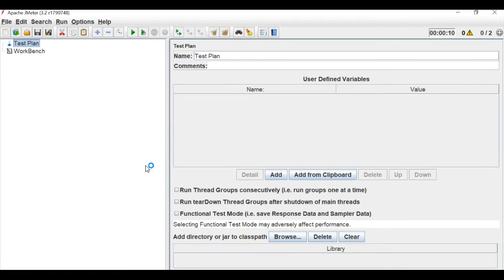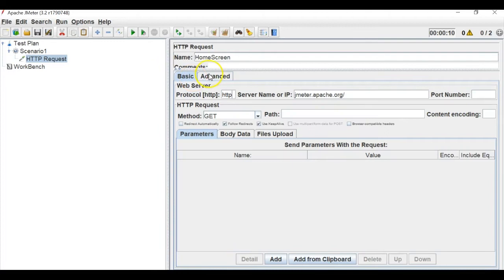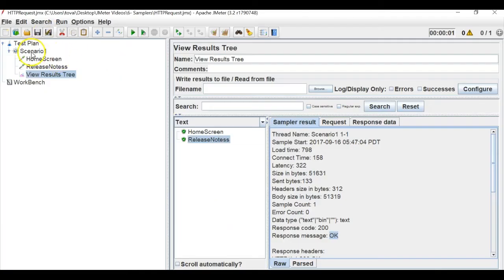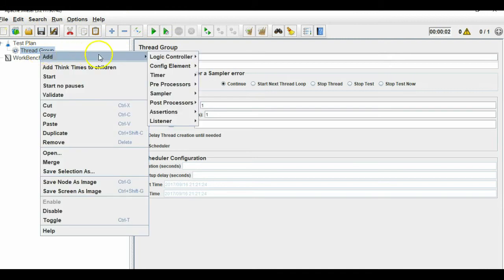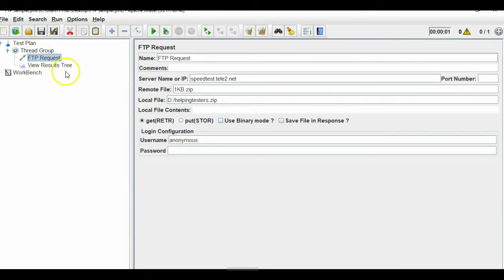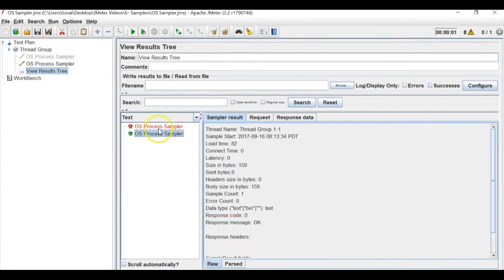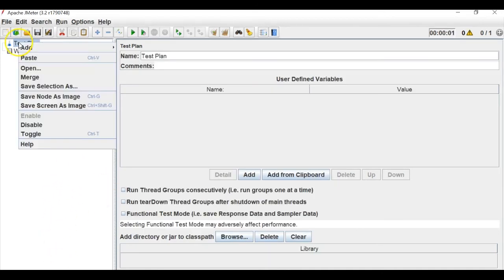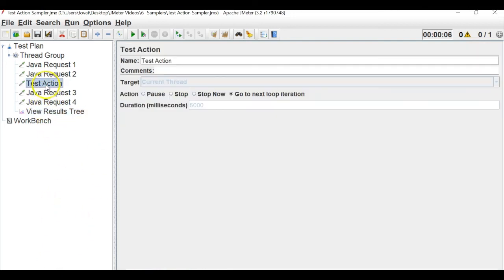JMeter Samplers - JMeter Tutorial 6